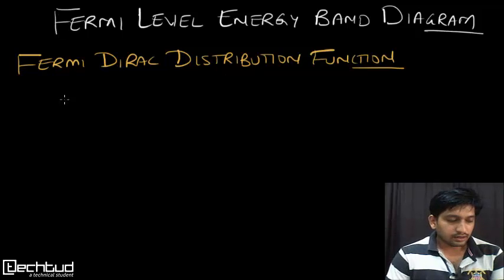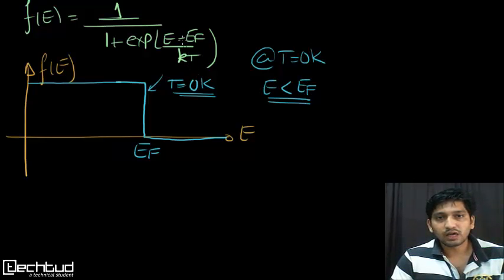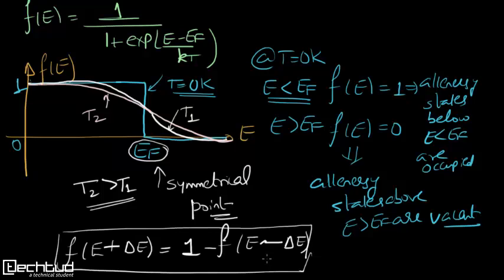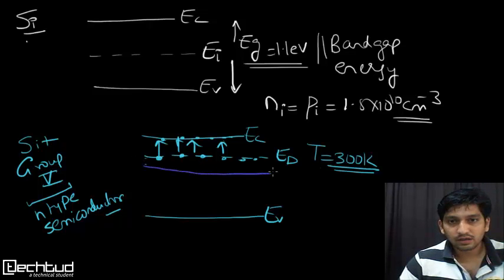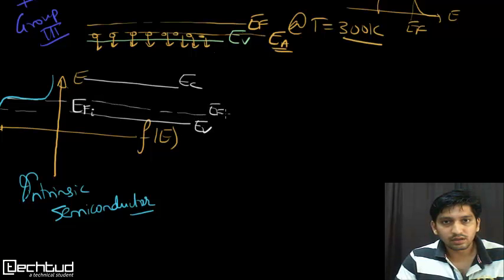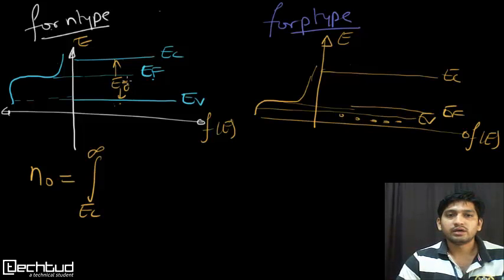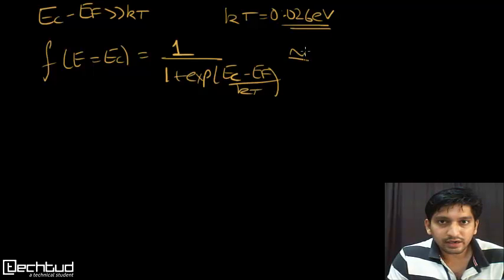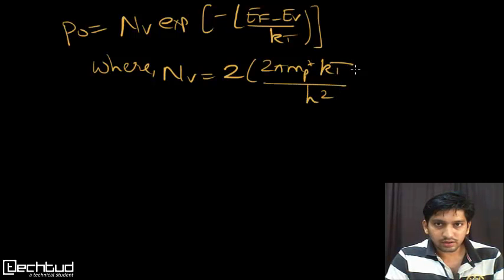Semiconductor Device: Module 3 fermi level dirac distribution function